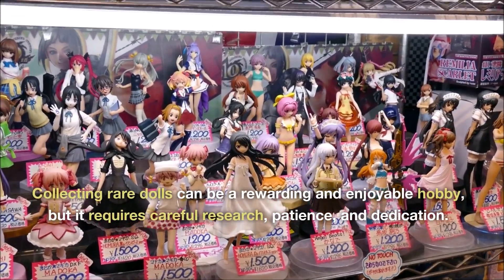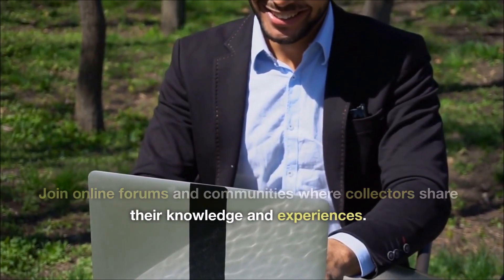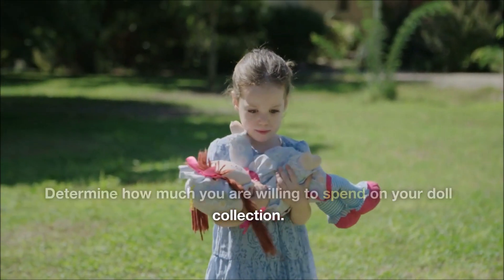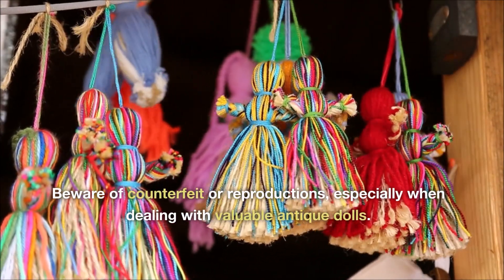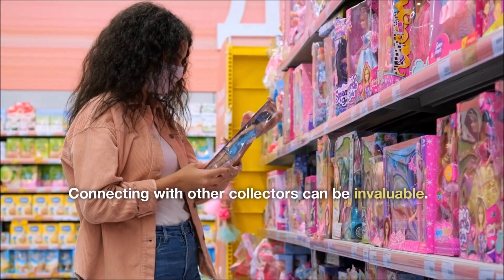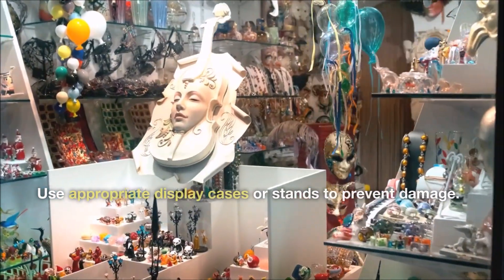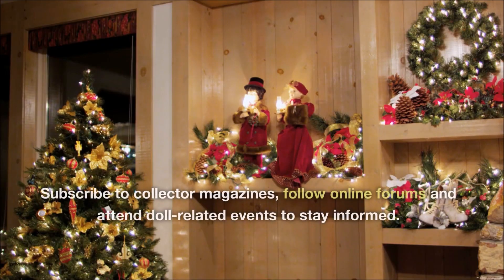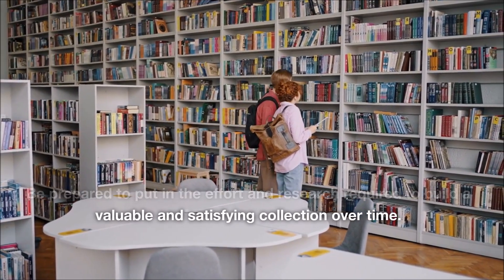Dr. Ankur Barua I Hobbies & Collectibles I Doll Collection I How to Collect Rare Dolls?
Collecting rare dolls can be a rewarding and enjoyable hobby, but it requires careful research, patience, and dedication. Remember that collecting rare dolls can be both an investment and a passion. Be prepared to put in the effort and research required to build a valuable and satisfying collection over time.